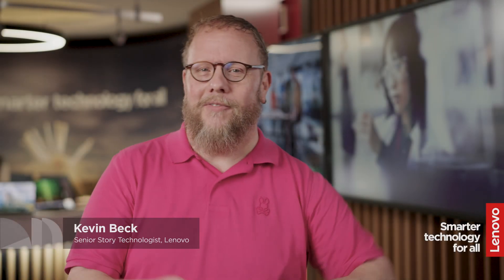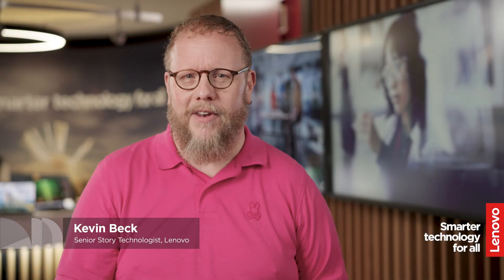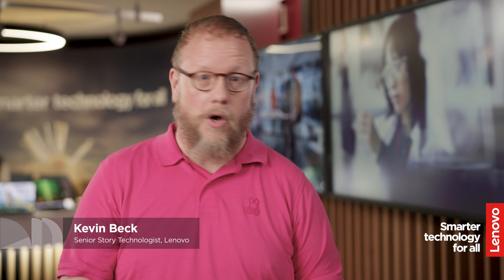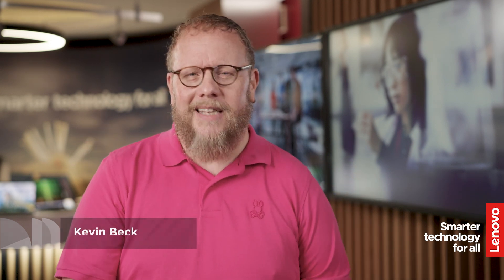LenovoPro AI PCs Explained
There’s been a lot of talk about AI these days, but in this video, Kevin Beck from Lenovo goes beyond the buzz and explains what AI PCs are and how they can help your business.